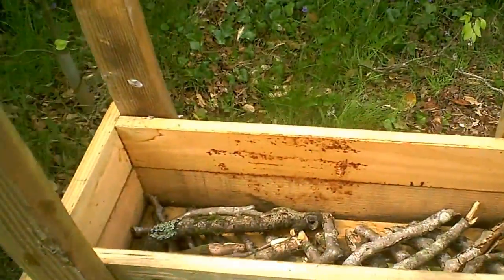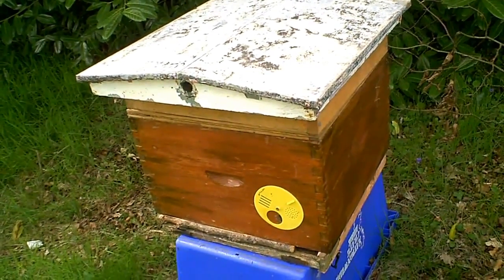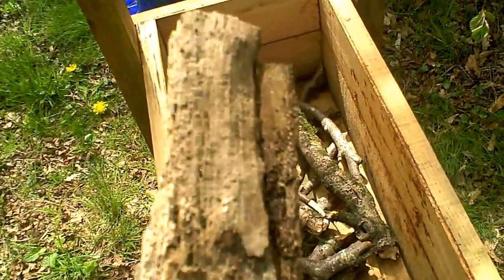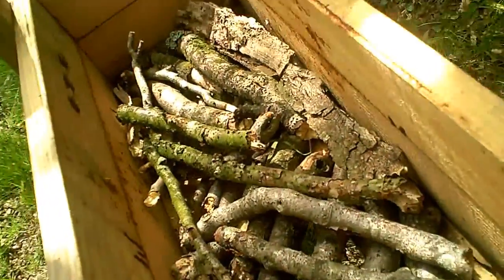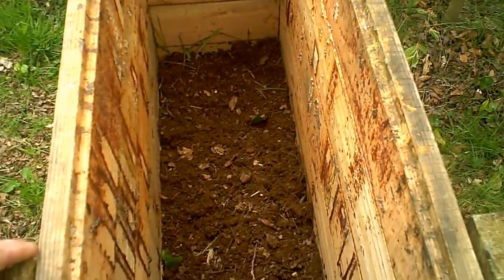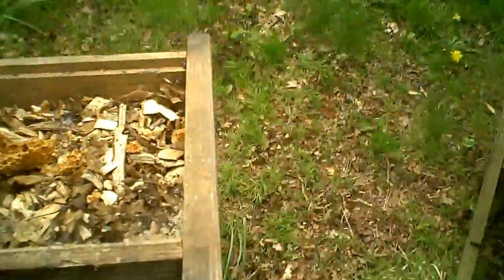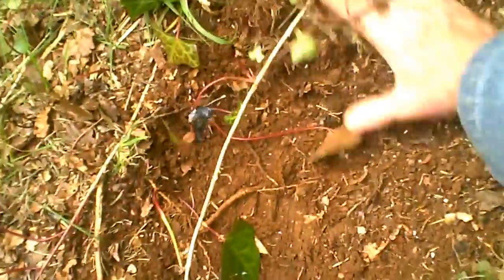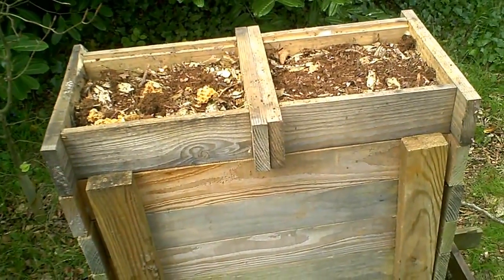How to Make an Eco-Floor for a Beehive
Phil Chandler explains the thinking behind his 'eco-floor' design and demonstrates how to create both an eco-floor and an eco-roof to make the beehive more like a natural, hollow log environment for honeybees.

There are several aspects to the eco-floor hypothesis:

1. It could provide habitat for predatory and scavenger species (e.g. earwigs, Stratiolelaps), which are capable of eating any Varroa mites that fall to the floor.

2. It could provide a growing medium for fungi and other organisms that are commonly found sharing living space with bees in hollow trees and that may have symbiotic relationships with them, as yet scantily researched.

3. It provides a layer of permeable insulation beneath the colony, which helps to stabilize temperature and humidity within the hive.

The main difficulty that I have experienced is dessication of the floor material, probably due to excessive exposure to air of the lower surface. This year, I have a dozen hives ready with a MkII version, comprising 150mm guttering as the container, held under the hive using elastic tree ties. A few small holes along the length of the guttering allow for drainage, should excessive amounts of water accumulate.

My floor filling material is now mostly semi-composted wood chips, sourced locally and heaped on the ground for a few weeks before use. It should not need to be emptied out, only topped up occasionally.

The Japanese and Warre hives have a built-in advantage in that the eco-floor can be mounted in direct contact with the ground, which enables access by friendly species, but also mice. This could be averted by the addition of a mouse-proof mesh, of course. It may be possible to design a floor adaptation for the TBH to put the floor in contact with the ground: drainpipes 'plumbed into' the guttering and filled with wood chips perhaps...

Given that bees have been around for over 100 million years and honeybees at least half of that time, it is self-evident that they are more than capable of keeping themselves healthy in a natural world, full of flowering plants.

Unfortunately, humans have ensured that most of the world is now far from natural and have destroyed, polluted and poisoned a great deal of it through ignorance and greed. This situation will have to change one way or the other: either we will push ecosystems beyond their breaking point and render the Earth uninhabitable, or we will see sense and fix the problems. Right now, the jury is out and the verdict could go either way.

Honeybees - like all creatures - are fundamentally healthy: they can fend off a wide range of bacteria and only suffer from illness when something in their environment is out of balance. Usually, that will be the result of one or more factors beyond their control, such as:

- shortage of food, due to location, inclement weather, or being surrounded by grain-based, mono-crop agriculture
- polluted food, due to insecticides, herbicides or other man-made chemicals
- ingress of an exotic parasite and/or virus, imported by humans
- poor quality, artificially inseminated queens
- inability to control their hive environment, due to poor hive design
- gross interference in their lives by a beekeeper, opening hives too often or for too long
- noxious chemicals, such as antibiotics, miticides, etc. applied by beekeepers

All the above can be laid squarely at the door of Homo sapiens, the honeybees’ greatest enemy by far.

None of this will come as any great surprise, but I make no apology for driving the point home with force. We have a toxic agricultural system, driven by the greed of trans-national corporations, some of which claim to be ‘bee-friendly’, but in fact are interested only in ever-growing profits.
So bees are struggling with a number of simultaneous, man-made challenges. This means that as responsible beekeepers, we need to mitigate as many of them as possible, by any means at our disposal, to give them the best chance of maintaining their naturally healthy state. We can, for example:

- site hives away from intensively farmed land, especially where systemic insecticides are used
- provide shelter from the worst of the weather
- avoid using imported queens, or any produced by artificial insemination
- ensure that we use well-designed hives that make it easy for them to control their home environment
- reduce our interference in their lives to a minimum
- create the conditions in which bees can establish the symbiotic relationships they need with other flora and fauna for their full health
- use natural, indigenous, biological pest controls only when necessary, but no synthetic chemicals

If you read one of the ‘standard’ books on beekeeping, you may come away thinking that bees suffer from so many ailments and parasites that it is hardly worthwhile attempting to ‘keep’ them. To counter this, I can tell you that in more than a do